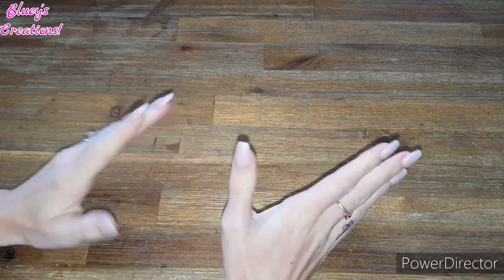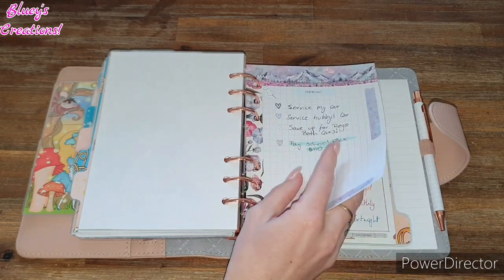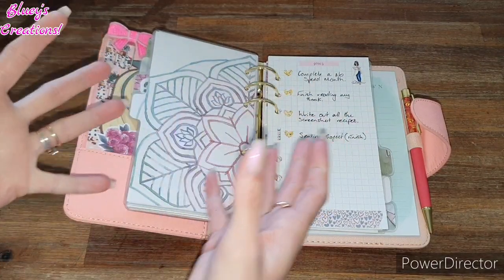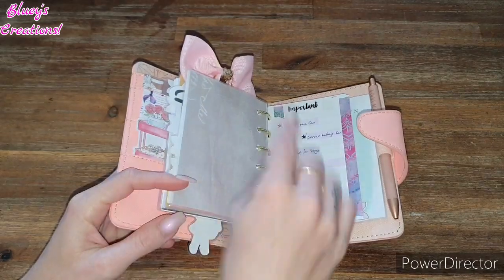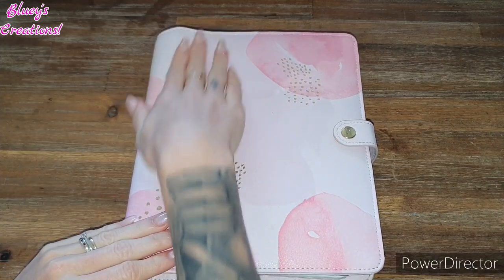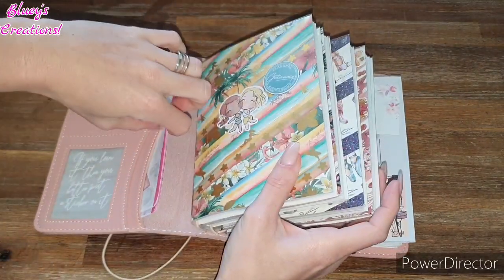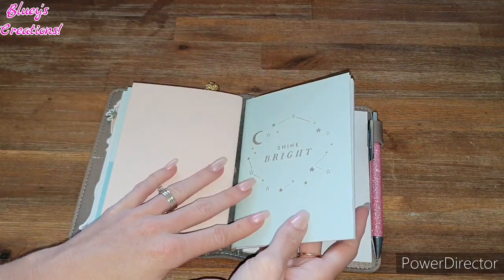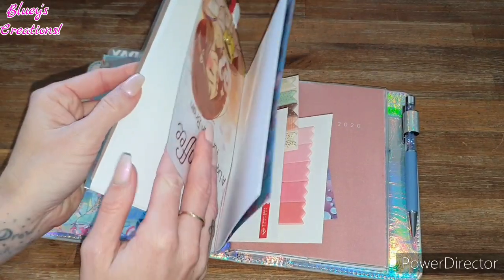Planner Lineup 2020 ~ Featuring Kikki K & Mumsy & Bub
Let me know what your thoughts are on this Planner Lineup for 2020 in the comments!

Products Featured;

Leather Personal Planner Medium (B6) Vintage Rose Signature Edition: $79.99

Kikki K 2020 Leather Time Planner Small Coral She Shines: $49.99

Mumsy & Bub B6 Standard TN Candy Love Note: $55

Kikki K 2020 B6 Monthly Diary ~ Essentials Vintage Rose: $16.99

Kikki K A6 Stitch Notebooks 5PK ~ She Shine: $14.99

Kikki K Pink Lavender

Kikki K Watermelon

All my Inserts are from Kikki K & you'll find them here;

Kikki K Small/Pocket Monthly & Weekly Layout Refills.

Videos Mentioned;

Discounts;

My name is Leah also known as Bluey!
I love everything Planning, Crafts, Minimalism, Skin Care & Lifestyle! This is a place I share my passion for Planning, Crafts & lots more with all you lovelies! While I do show a lot of my organization I also focus on inner beauty as well. I'm passionate about making people feel confident in who they are & what goals they want to achieve.

Hope you all enjoyed this video & gives you an inspiration of ideas for 2020!
Let me know if there is anything in particular you would love to see next time.
Be Positive & Give Love!
Bluey! Xx 😘

Thanks for all your support! It never goes unnoticed! 💋